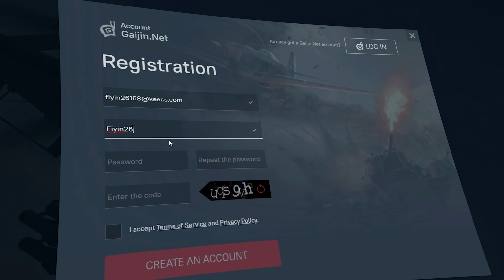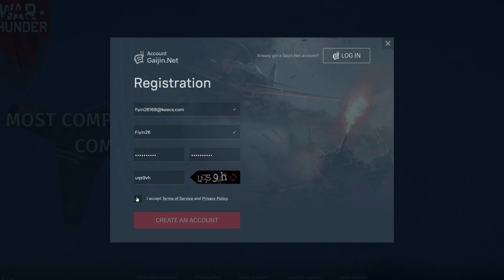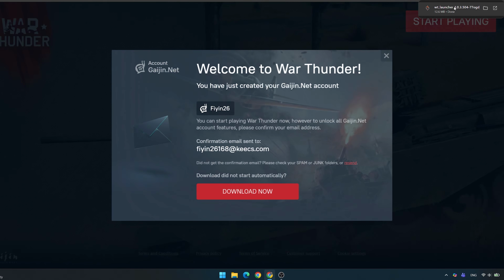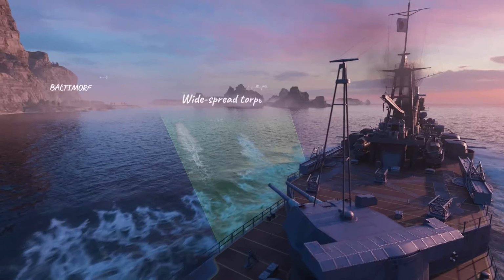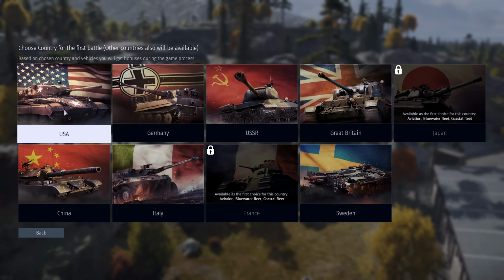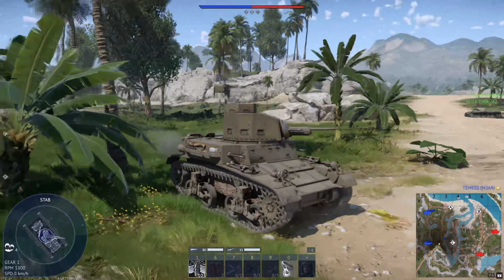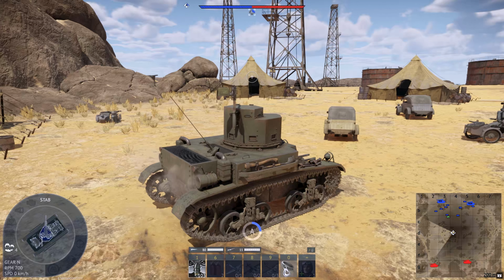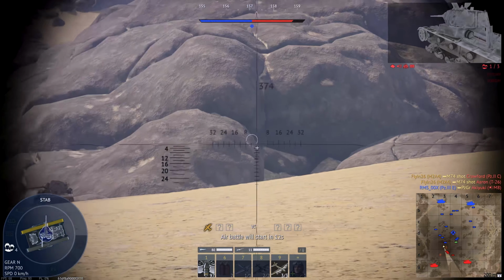How to Install War Thunder on PC/Laptop for Free - Instruction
If you have heard a lot about the game War Thunder and want to start playing War Thunder on PC, watch this video to the end. In it, I will show and tell you in detail how to properly download and install War Thunder on your PC. We will go through the entire installation process together from the beginning to the first launch. Follow my steps one by one, and you will be able to install War Thunder on your computer quickly and without errors.

Fans of War Thunder claim that it is a beautiful and realistic game about military vehicles. For it to work well, you should download it only from the official website. Using third-party resources can lead to viruses and account theft. In our guide, we will use exclusively the official and safe Gaijin launcher. You will find the link to the official website in the description of this video. Follow it and repeat all the actions after me.

After going to the official War Thunder website, we first need to create an account. I will clearly show you how to quickly complete the registration.

Next, we will move on to the most important technical stage. Before installing War Thunder on your PC, make sure you have enough free space on your computer. Also, ensure that your computer's specifications allow you to install War Thunder on it. We need to configure the launcher and choose the client version. I will explain the difference between the minimal client for weak computers and the full client with high-resolution textures for powerful PCs. I also highly recommend installing the game on an SSD drive for the fastest battle loading times.

After the download is complete, we will perform the first launch of the game. You will get basic tips on configuring the graphics to achieve a comfortable FPS and excellent visibility on any system.

If you encounter any difficulties during installation, the launcher freezes, or the speed drops — be sure to write about it in the comments! I will try to help everyone.

⏱ Timecodes:
00:00 - How to install War Thunder on PC
00:30 - Gaijin account registration
01:15 - Downloading the official launcher
02:00 - Installing the game and choosing the client (minimal/full)
03:10 - First launch and basic graphics setup